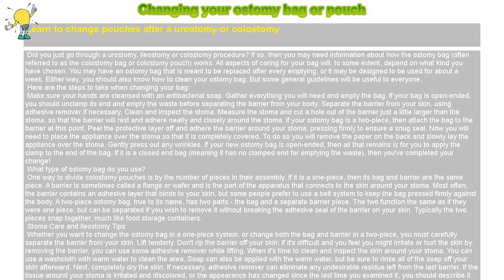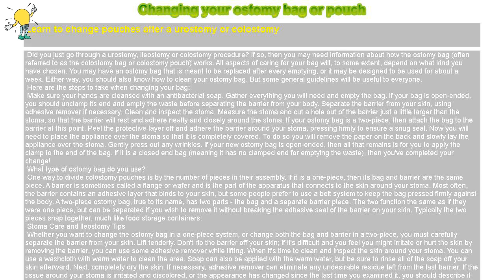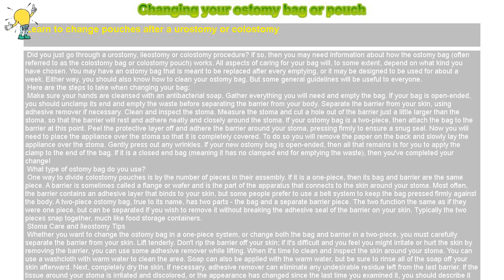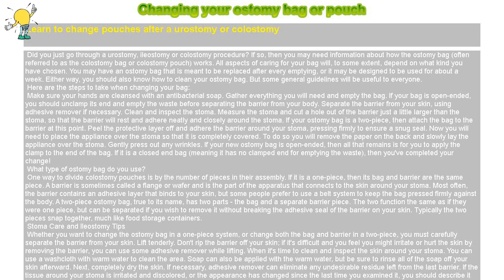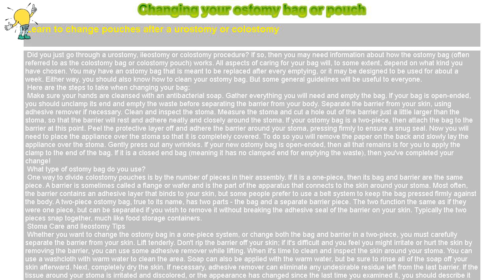How to : Changing your ostomy bag or pouch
Learn to change pouches after a urostomy or colostomy

 Did you just go through a urostomy, ileostomy or colostomy procedure? If so, then you may need information about how the ostomy bag (often referred to as the colostomy bag or colostomy pouch) works. All aspects of caring for your bag will, to some extent, depend on what kind you have chosen. You may have an ostomy bag that is meant to be replaced after every emptying, or it may be designed to be used for about a week. Either way, you should also know how to clean your ostomy bag. But some general guidelines will be useful to everyone.

 Here are the steps to take when changing your bag:

 Make sure your hands are cleansed with an antibacterial soap. Gather everything you will need and empty the bag. If your bag is open-ended, you should unclamp its end and empty the waste before separating the barrier from your body. Separate the barrier from your skin, using adhesive remover if necessary. Clean and inspect the stoma. Measure the stoma and cut a hole out of the barrier just a little larger than the stoma, so that the barrier will rest and adhere neatly and closely around the stoma. If your ostomy bag is a two-piece, then attach the bag to the barrier at this point. Peel the protective layer off and adhere the barrier around your stoma, pressing firmly to ensure a snug seal. Now you will need to place the appliance over the stoma so that it is completely covered. To do so you will remove the paper on the back and slowly lay the appliance over the stoma. Gently press out any wrinkles. If your new ostomy bag is open-ended, then all that remains is for you to apply the clamp to the end of the bag. If it is a closed end bag (meaning it has no clamped end for emptying the waste), then you've completed your change!

 What type of ostomy bag do you use?

 One way to divide colostomy pouches is by the number of pieces in their assembly. If it is a one-piece, then its bag and barrier are the same piece. A barrier is sometimes called a flange or wafer and is the part of the apparatus that connects to the skin around your stoma. Most often, the barrier contains an adhesive layer that binds to your skin, but some people prefer to use a belt system to keep the bag pressed firmly against the body. A two-piece ostomy bag, true to its name, has two parts - the bag and a separate barrier piece. The two function the same as if they were one piece, but can be separated if you wish to remove it without breaking the adhesive seal of the barrier on your skin. Typically the two pieces snap together, much like food storage containers.

 Stoma Care and Ileostomy Tips

 Whether you want to change the ostomy bag in a one-piece system, or change both the bag and barrier in a two-piece, you must carefully separate the barrier from your skin. Lift tenderly. Don't rip the barrier off your skin; if it's difficult and you feel you might irritate or hurt the skin by removing the barrier, you can use some adhesive remover while lifting. When it's time to clean and inspect the skin around your stoma. You can use a washcloth with warm water to clean the area. Soap can also be applied with the warm water, but be sure to rinse all of the soap off your skin afterward. Next, completely dry the skin. If necessary, adhesive remover can eliminate any undesirable residue left from the last barrier. If the tissue around your stoma is irritated and discolored, or the appearance has changed since the last time you examined it, you should describe it to your doctor or nurse and ask for advice. If you find it helpful for keeping the seal strong, special paste is sometimes applied to the stoma area before pressing the adhesive barrier down on it.

  Required Tools: Wash cloth with water Soap and adhesive remover Replacement ostomy bag and barrier (if the two are separate pieces), as well as a bag in which to dispose of the old ostomy bag and barrier.

 Quick Tips: These are general guidelines; they don't replace the guidance of your medical professional. Hair is generally a dirty thing, and can complicate the process of sealing the adhesive barrier to your skin, so be sure to maintain a clean shave around where you attach your ostomy bag.

 Useful Links: Change an Ostomy Bag WebMD: Caring for your ostomy Mayo Clinic: Adapting to life after colostomy, ileostomy or urostomy